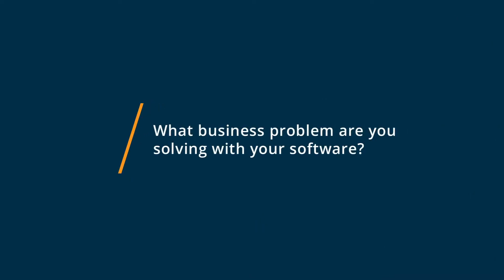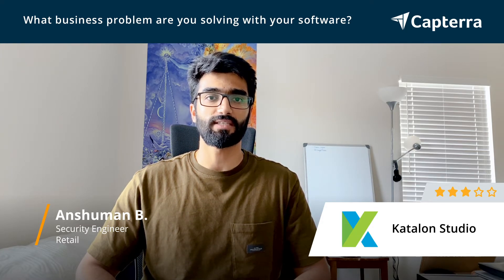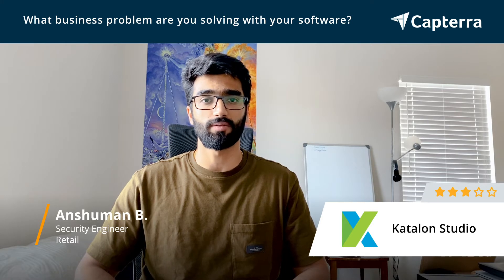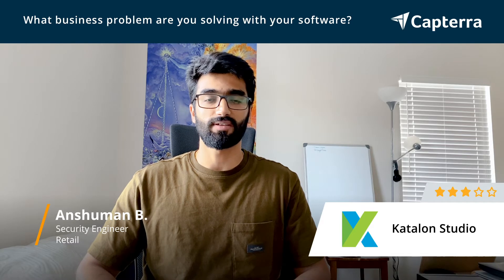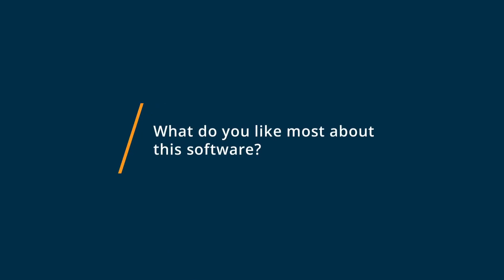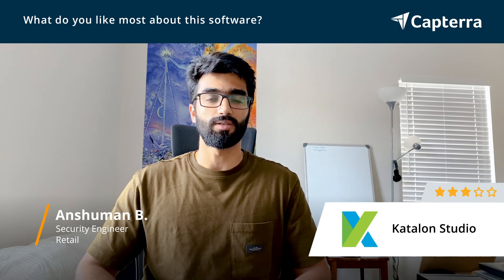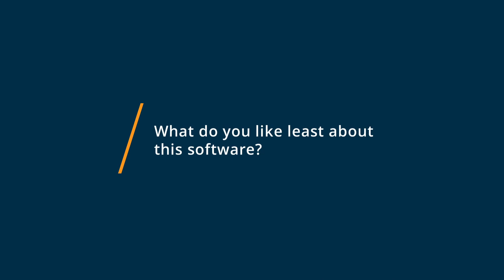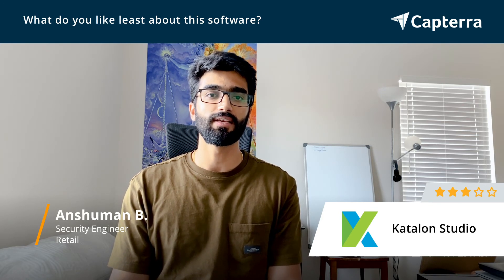Katalon Studio Review: Future of automated testing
💡📘 Interested in Katalon Studio? Browse Katalon Studio reviews, pricing and compare with popular alternatives

Katalon Studio Review 2021.

Automated testing tool for web, mobile & desktop application.

Katalon Studio is an automated testing tool designed to help businesses of all sizes automatically generate tests for various platforms including websites, APIs, mobile apps, and desktop applications using a centralized interface. The system enables administrators to identify broken links and web security risks, analyze product quality and CI/CD processes, and more. The solution facilitates GUI feature, memory leaks defect, database, and other testing techniques.

0:00 Intro
0:11 What business problems are you solving with Katalon Studio?
0:37 What do you like most about Katalon Studio?
1:03 What do you like least about Katalon Studio?